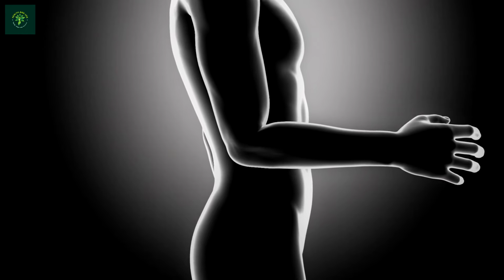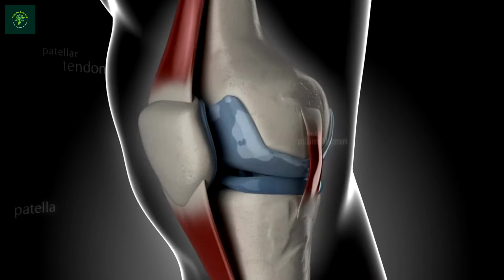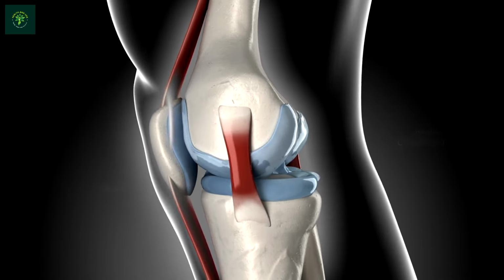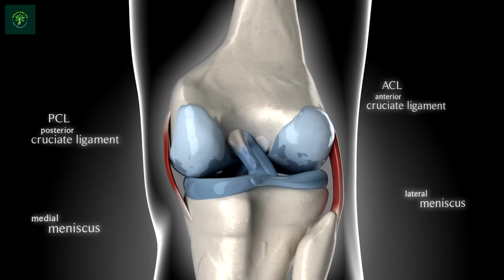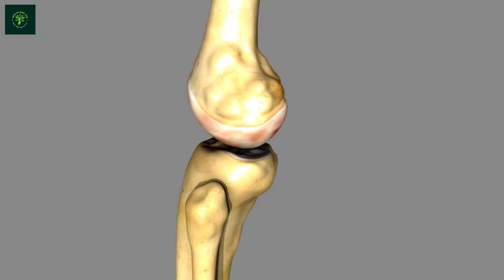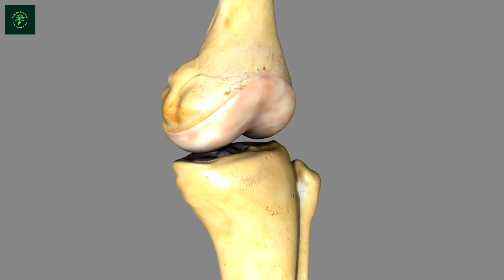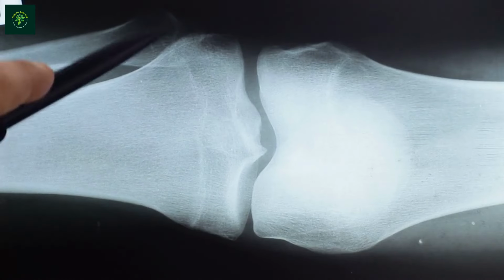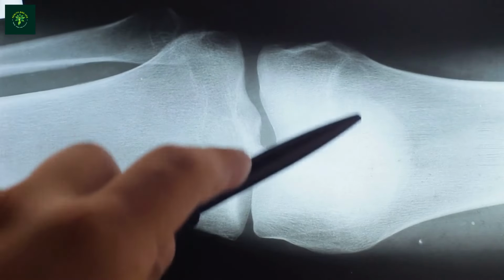Secrets to Developing Bulletproof Knees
Health And Life

Here’s a concise script for your video titled **"Secrets to Developing Bulletproof Knees!"**

**[Opening Scene]**
*Visual: A person confidently jogging or performing squats in a gym.*

**Narrator (Voiceover):**
"Strong knees are the foundation of a healthy, active life. Today, we'll uncover the secrets to developing bulletproof knees."

**[Scene Transition]**
*Visual: The title "Secrets to Bulletproof Knees" appears on the screen.*

**Narrator (Voiceover):**
"Whether you're an athlete or just want to stay pain-free, these tips will keep your knees strong and resilient."

**[Secret 1]**
*Visual: A person performing a proper warm-up, focusing on leg stretches.*

**Narrator (Voiceover):**
"1. Warm Up Right: Always start with dynamic stretches to increase blood flow and prepare your knees for action."

**[Secret 2]**
*Visual: Someone doing controlled, slow squats.*

**Narrator (Voiceover):**
"2. Strengthen with Squats: Build the muscles around your knees with squats. Focus on form—knees should never extend past your toes."

**[Secret 3]**
*Visual: A person doing lunges with proper form.*

**Narrator (Voiceover):**
"3. Don’t Skip Lunges: Lunges are great for targeting the quads and glutes, crucial for knee stability."

**[Secret 4]**
*Visual: A person rolling a foam roller along their legs.*

**Narrator (Voiceover):**
"4. Use a Foam Roller: Regularly rolling out tight muscles can prevent knee pain by easing tension in your IT bands and quads."

**[Secret 5]**
*Visual: A person balancing on one leg.*

**Narrator (Voiceover):**
"5. Improve Balance: Exercises like single-leg stands improve proprioception, reducing the risk of knee injuries."

**[Secret 6]**
*Visual: Someone performing hamstring curls with resistance bands.*

**Narrator (Voiceover):**
"6. Don’t Neglect Your Hamstrings: Strong hamstrings balance the strength in your legs and support your knees."

**[Secret 7]**
*Visual: A person doing controlled calf raises.*

**Narrator (Voiceover):**
"7. Work on Calf Raises: Strong calves reduce strain on your knees by absorbing impact from daily activities."

**[Closing Scene]**
*Visual: The person finishing their workout with a satisfied expression.*

**Narrator (Voiceover):**
"Incorporate these tips into your routine and